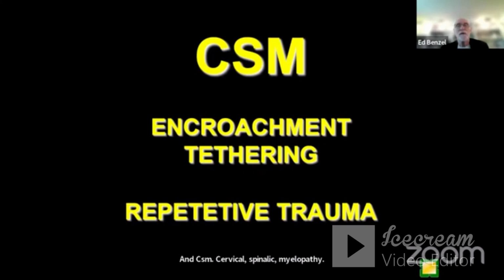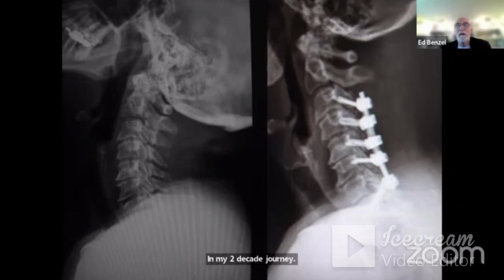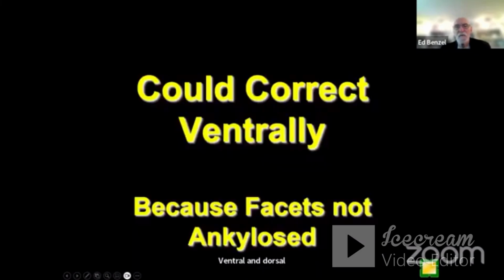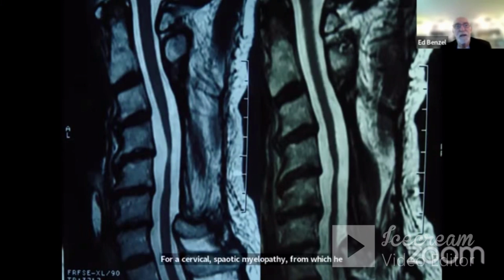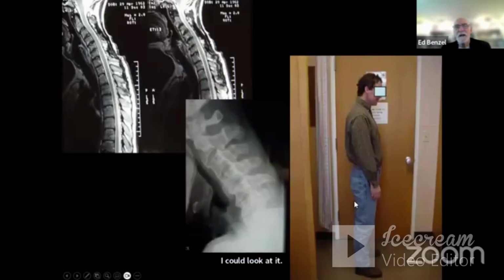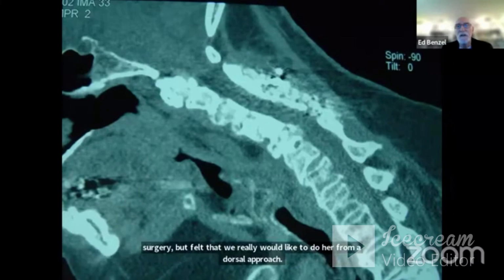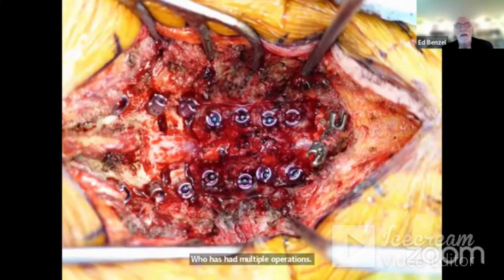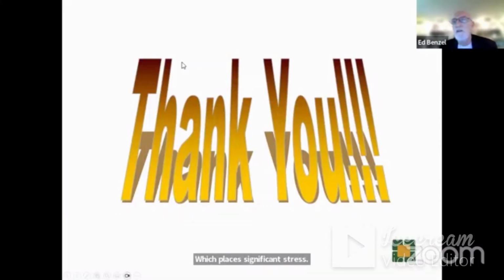NEUROTRAUMA SPINE DAY 2024: Cervical Spondylotic Myelopathy: My Journey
Dr. Ed Benzel
US